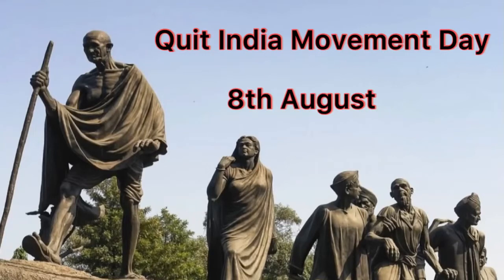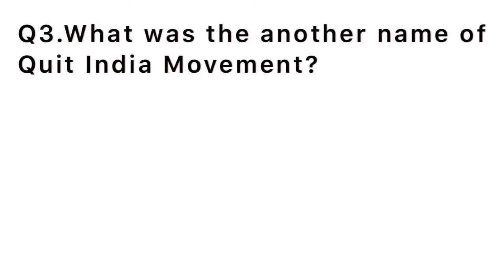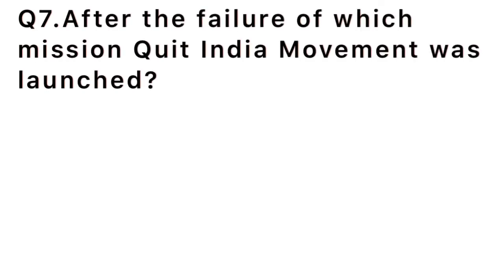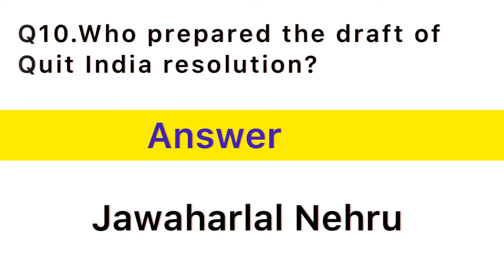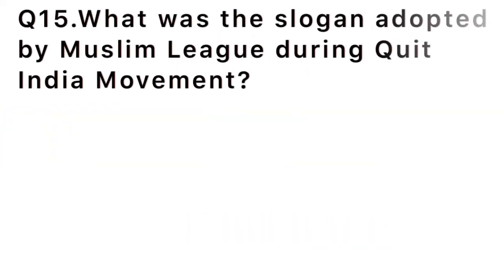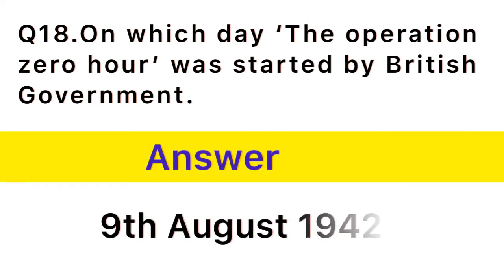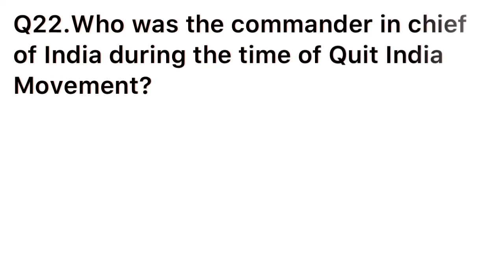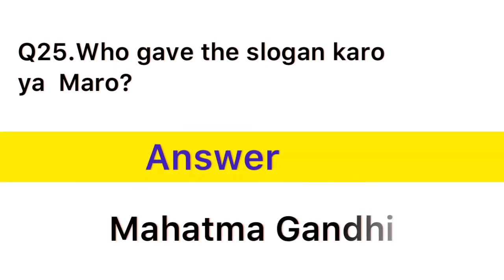Quit India Movement Day | August 8 |Quit India Movement 1942|Important Questions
Quit India Movement Day
Important Questions on Quit India Movement
Quit India Movement Important Questions
August Movement
August Granti day
Indian independent movement
Independence Day